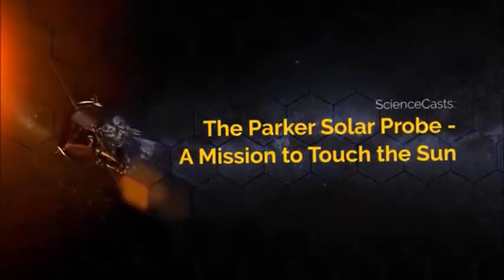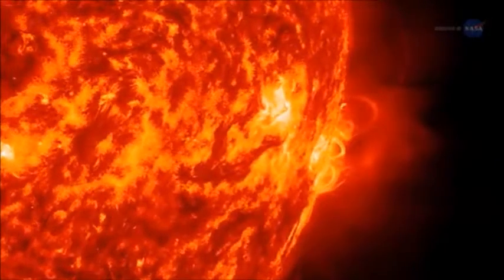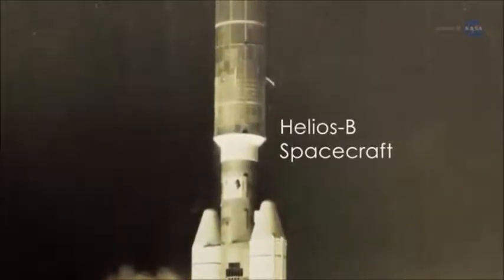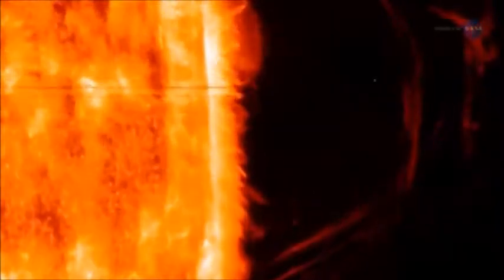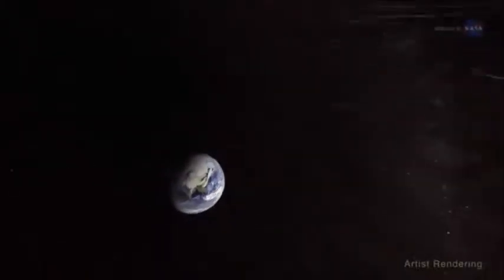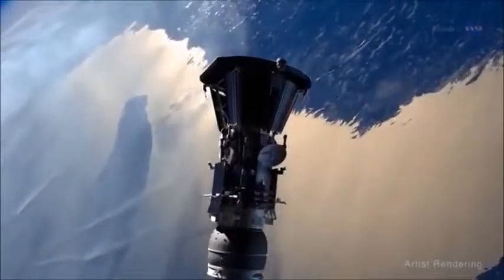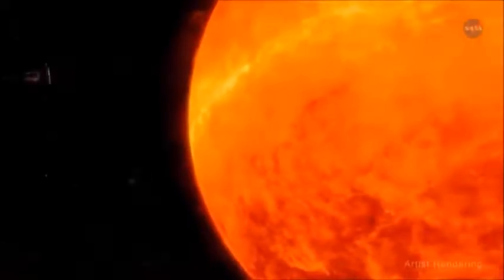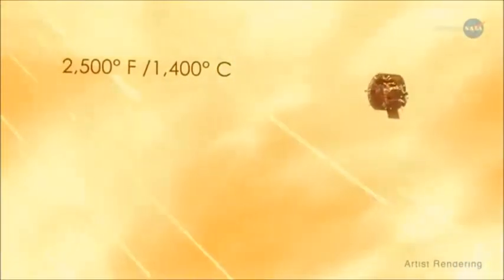NASA ScienceCasts : The Parker Solar Probe A Mission to Touch the Sun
Cape Canaveral (USA), Aug 12 (ANI):  America’s space agency National Aeronautics and Space Administration (NASA) on Sunday launched its spacecraft towards the Sun. With this launch, NASA is on a historic mission to protect the Earth by unveiling the mysteries of dangerous solar storms.

NASA’s Parker Solar Probe mission launched Aug. 11 from Cape Canaveral Air Force Station in Florida. The mission will be the first to fly directly through the Sun’s corona – the hazardous region of intense heat and solar radiation in the Sun’s atmosphere that is visible during an eclipse. It will gather data that could help answer questions about solar physics that have puzzled scientists for decades. Gathering information about fundamental processes near the Sun can help improve our understanding of how our solar system’s star changes the space environment, where space weather can affect astronauts, interfere with satellite orbits, or damage spacecraft electronics.